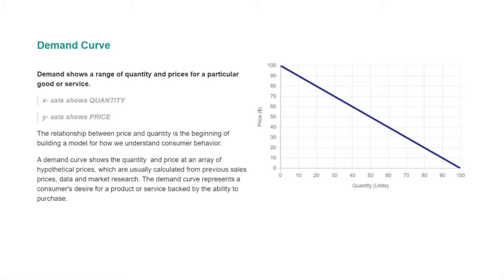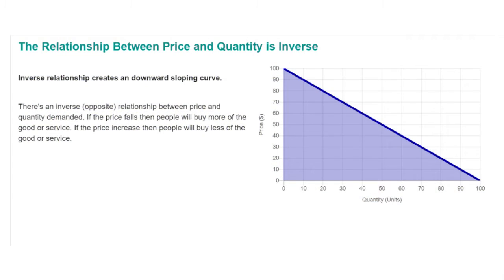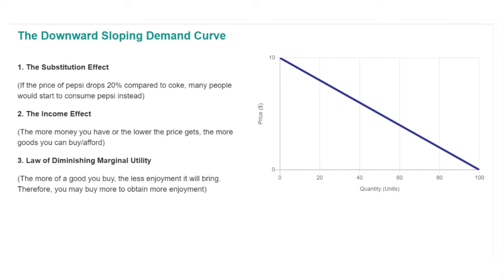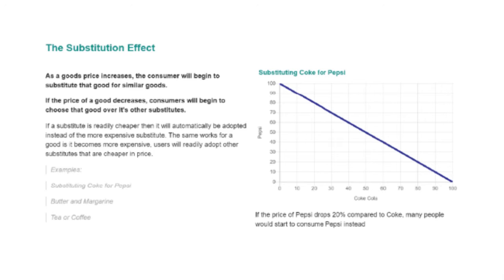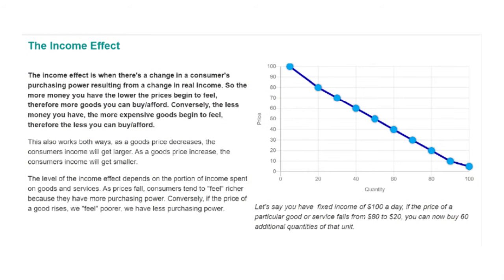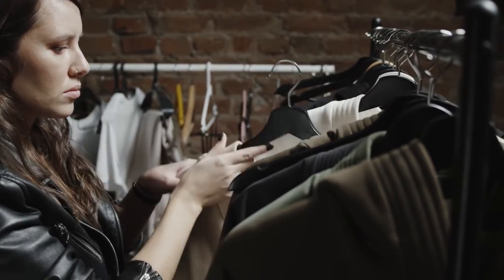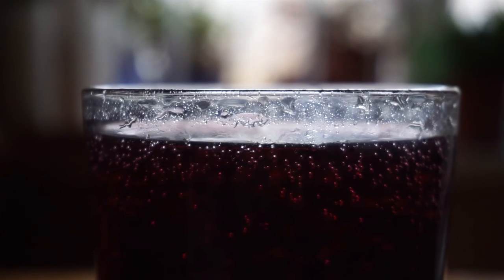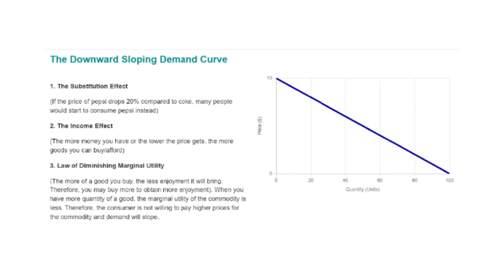Understand the Demand Curve !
Understanding one of the biggest fundamentals of economics, the demand curve. This video walks you through the essential aspects of demand. What is demand? What is utility? What do they mean in relation to each other?
For more free educational content, visit